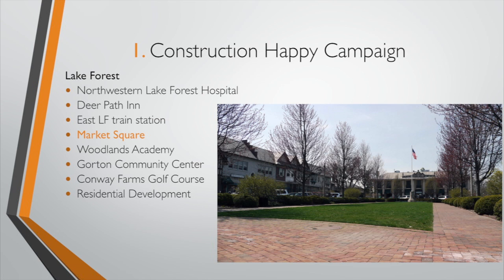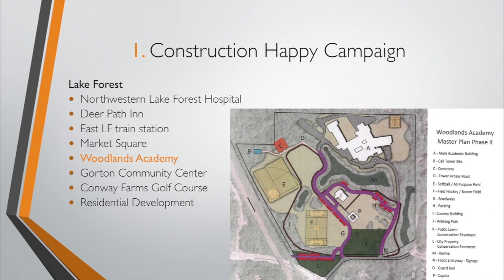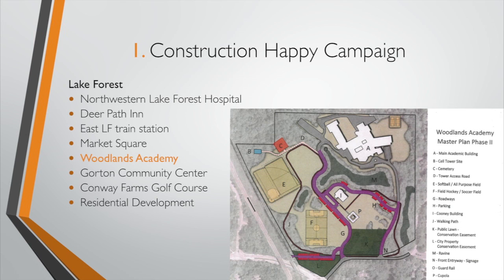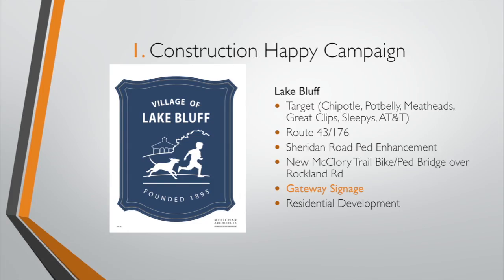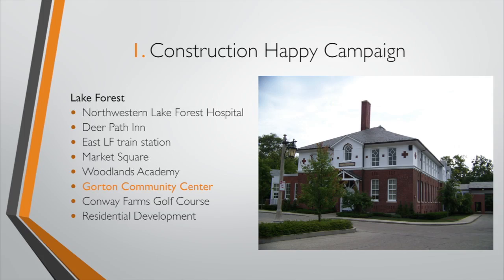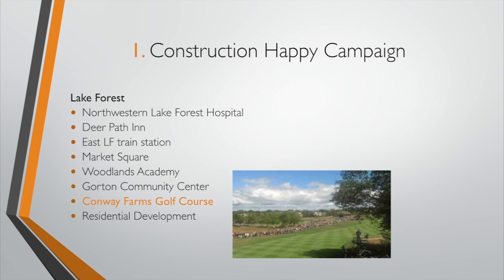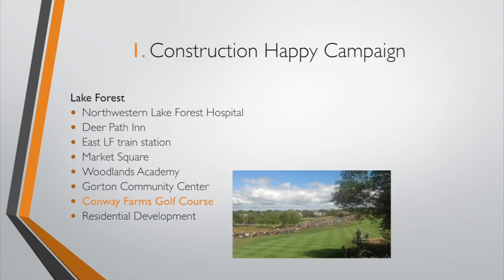LFLB Chamber Business & Government 2015 pt 4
Business & Government Breakfast 2015 part 4

Bob Kiely, Lake Forest City Manage & Drew Irvin, Lake Bluff Village Administrator

Market Square
Woodlands Academy
Gorton Community Center
Conway Farms Golf Course